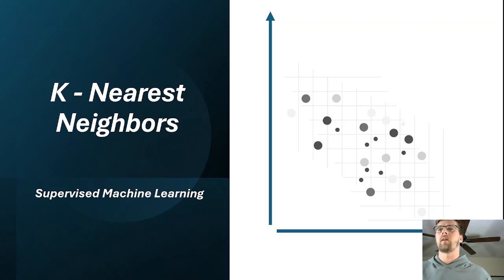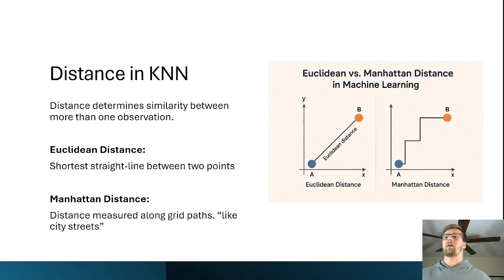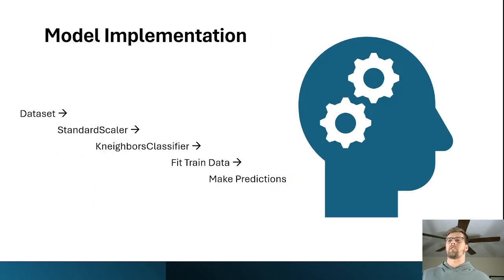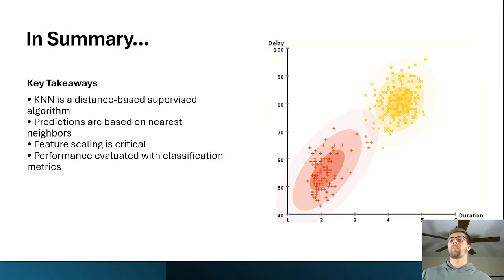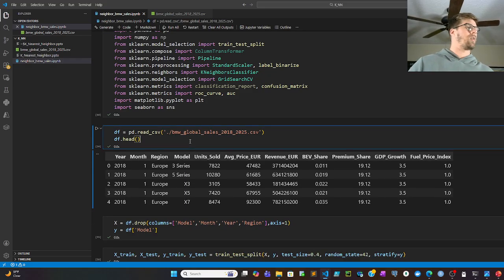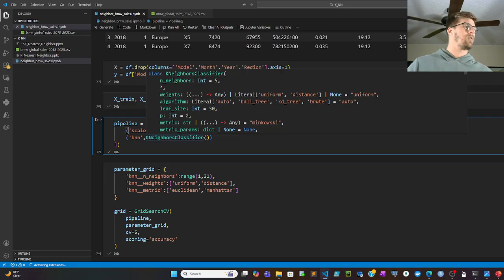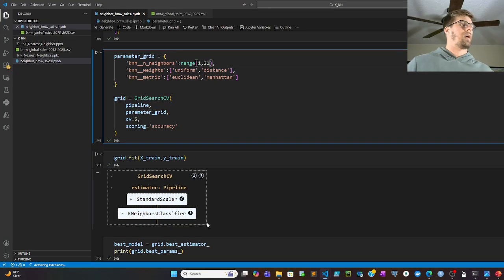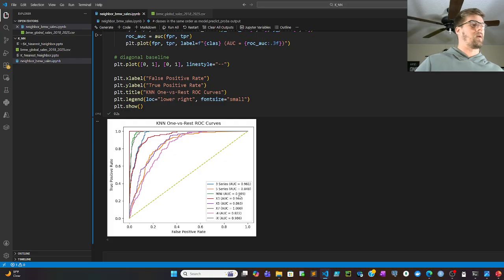K-Nearest Neighbors (KNN) | Machine Learning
K-Nearest Neighbors (KNN) is one of the simplest and most powerful supervised machine learning algorithms. In this video, I walk through exactly how the KNN algorithm works, how distance metrics determine similarity between observations, and how we build a KNN model using Python and Scikit-Learn.

You will learn:

• What the K-Nearest Neighbors algorithm is
• How KNN classifies data using nearest neighbors
• How distance metrics like Euclidean and Manhattan distance work
• How to build a KNN model in Python
• How to evaluate KNN models using confusion matrices and ROC curves

I also demonstrate a real machine learning example using a dataset of BMW vehicle sales to predict vehicle models based on economic and sales indicators.

This video is perfect for:

• Anyone preparing for data science interviews
• Anyone learning Scikit-Learn

If you're learning machine learning, this is one of the most important algorithms to understand.